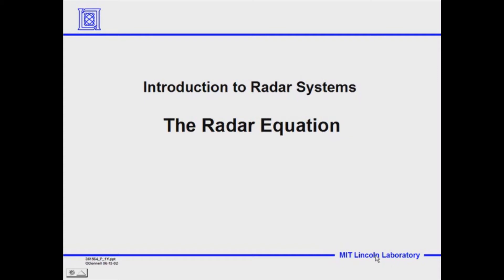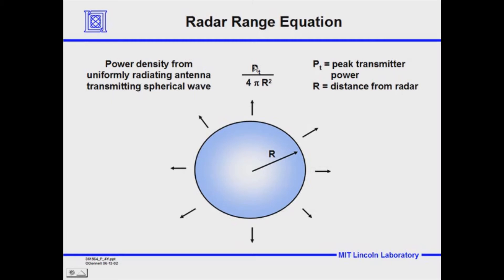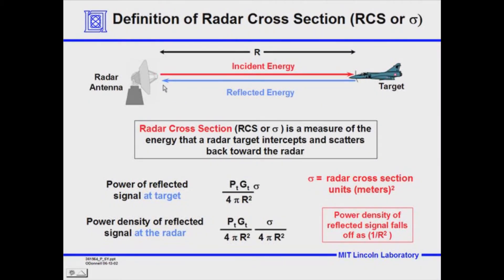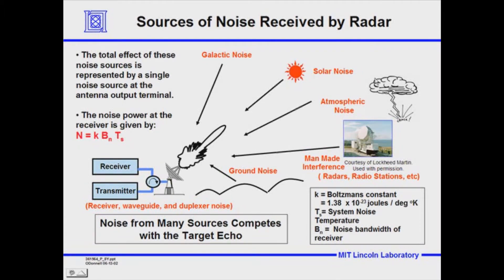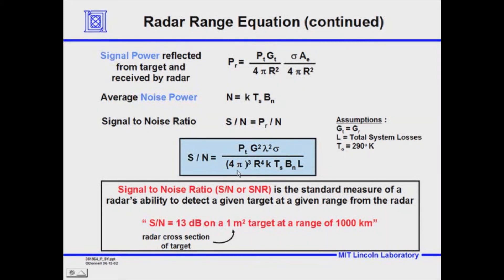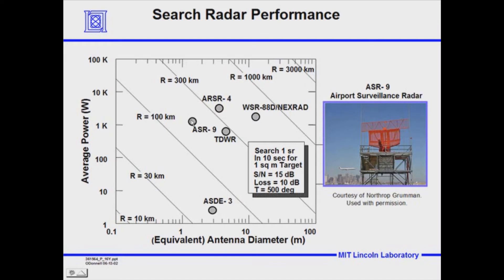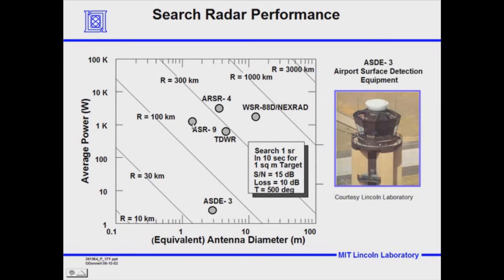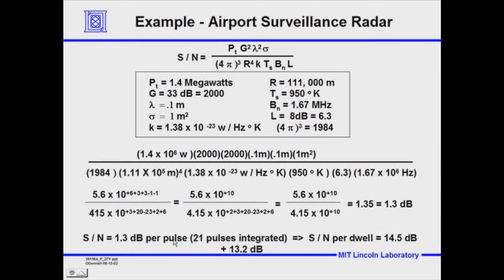The Radar Equation lec 2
Intro to Radar tutorials.